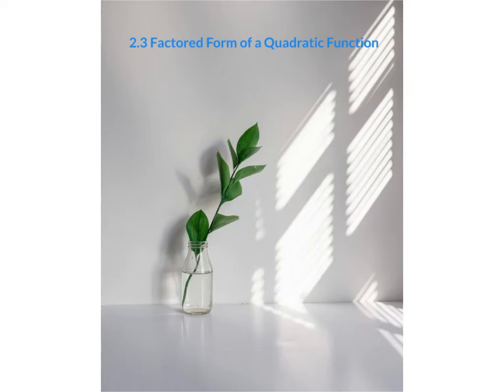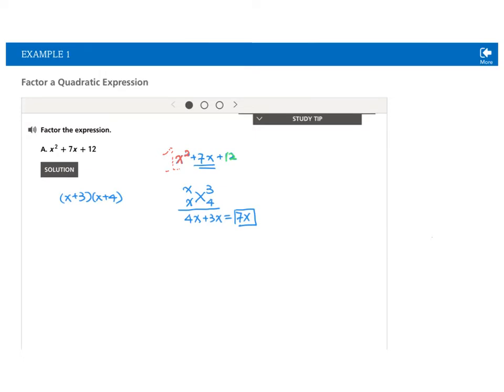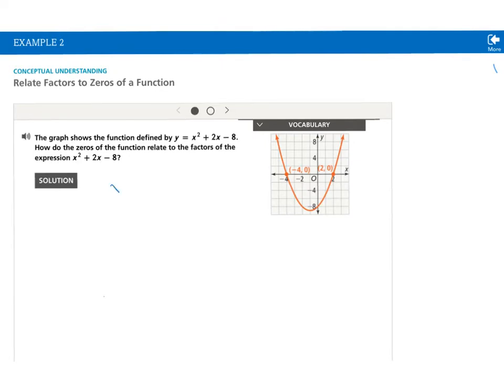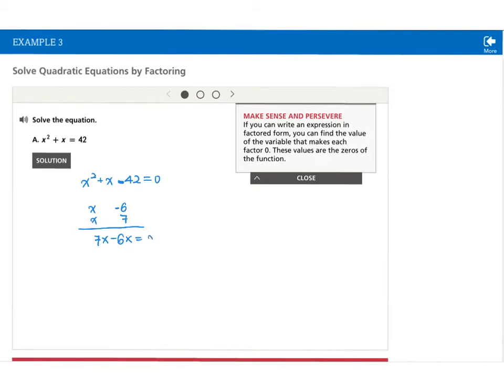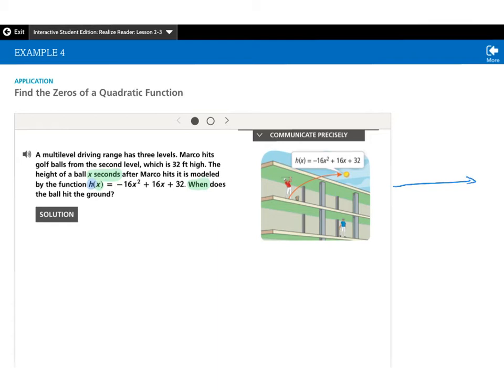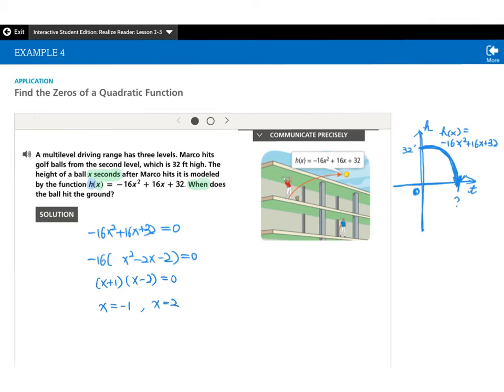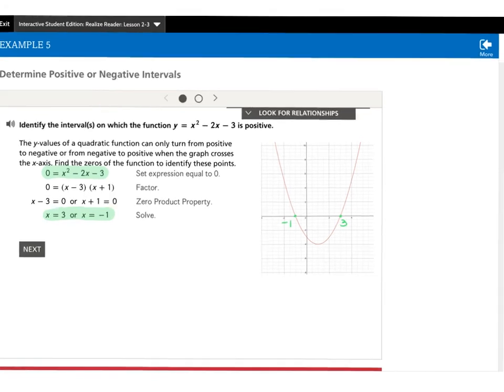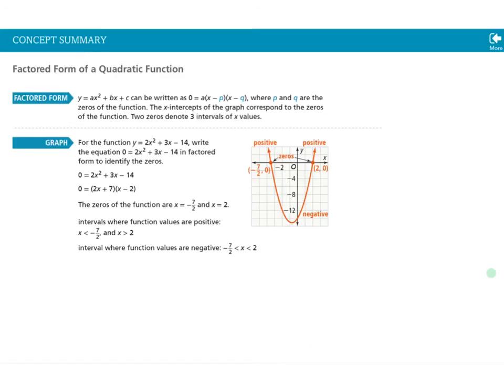Alg 2_2.3